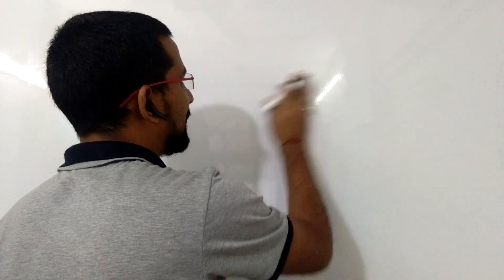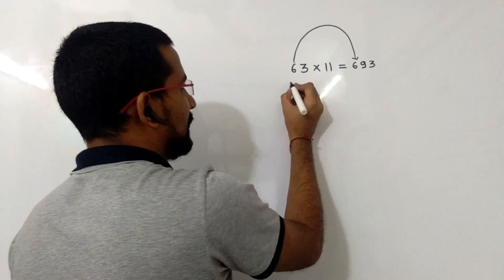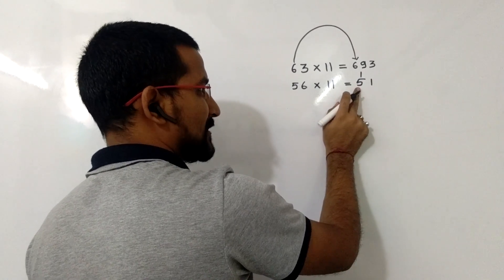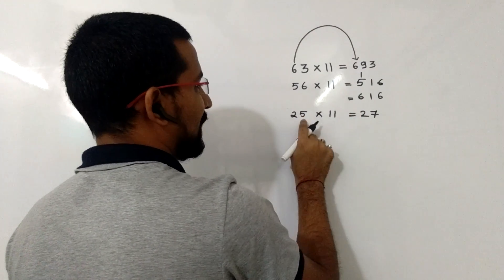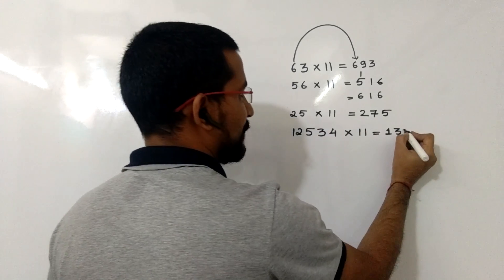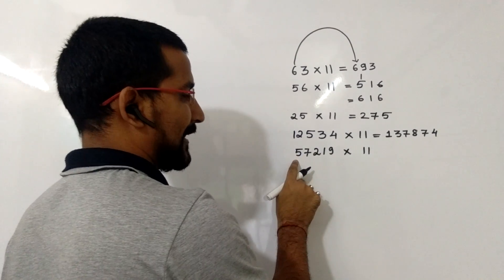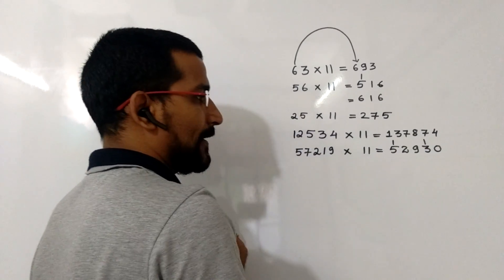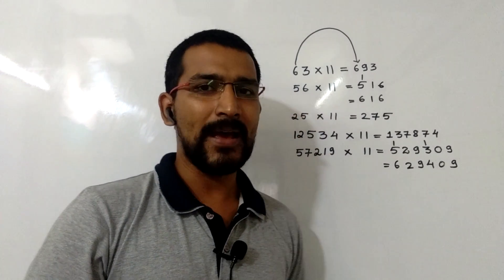Multiplication Tricks vedic maths | shortcuts for fast calculation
Multiplication Tricks vedic maths | shortcuts for fast calculation | multiplication vedic maths | short trick of multiplication | maths tricks

VipraMinds